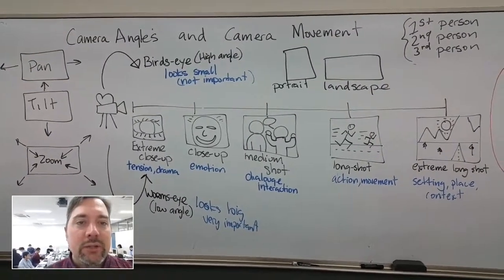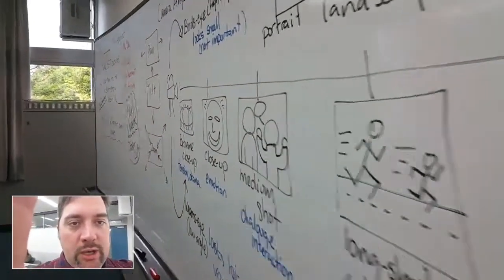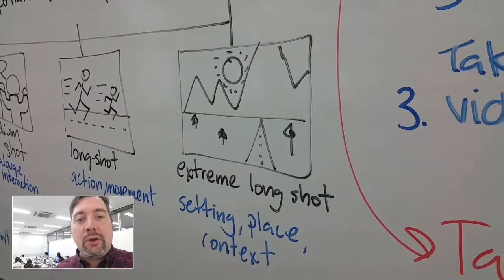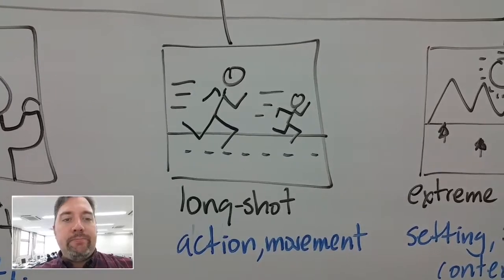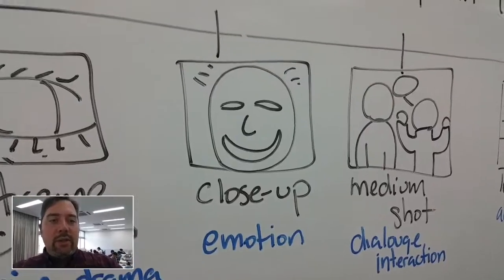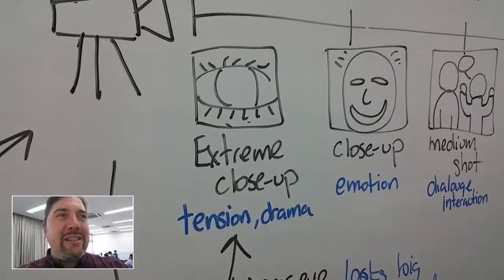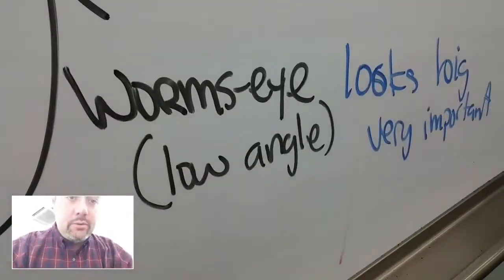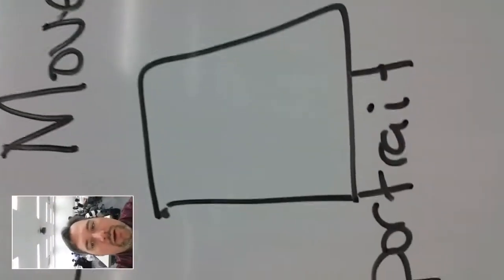Basic Camera Angles and Movements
There are many ways to take a picture and shoot video.  Here are some of the most basic camera angles and movements.
1. Extreme Long Shot
2. Long Shot
3. Medium Shot
4. Close-up
5. Extreme Close-up
6. High Angle (Bird's eye)
7. Low Angle (Worm's eye)

1. Pan
2. Tilt
3. Zoom

1. Portrait
2. Landscape

1. 1st Person
2. 2nd Person
3. 3rd Person